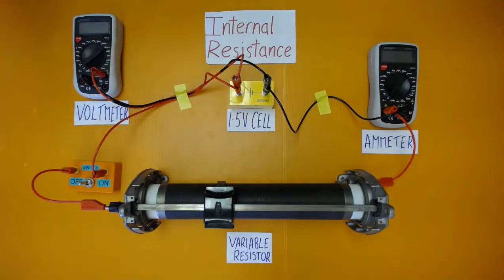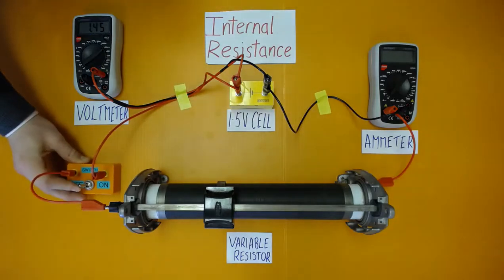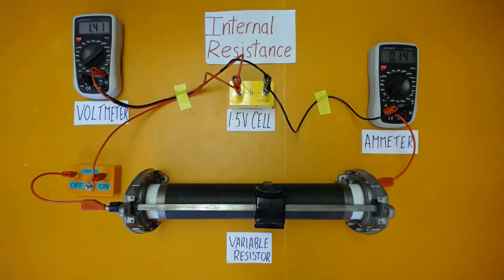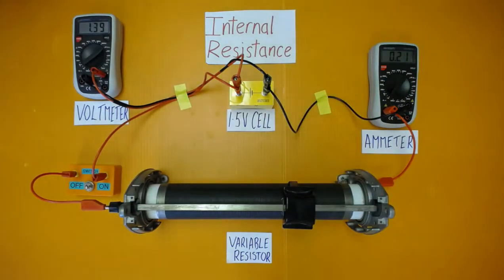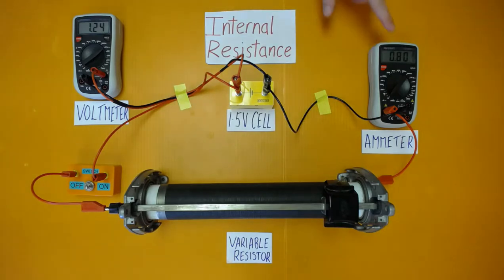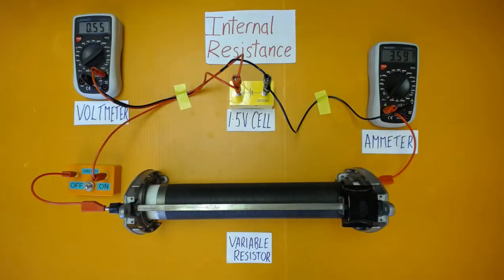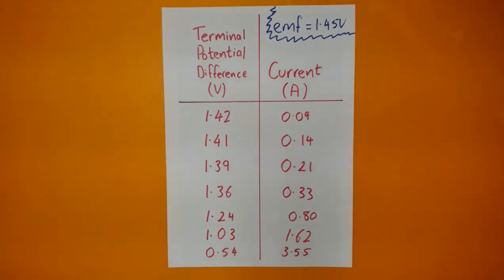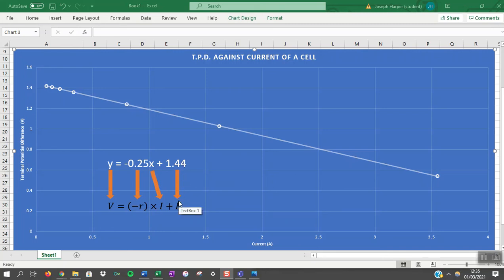Measuring the Internal Resistance of a 1.5V Cell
Higher, Electrical Sources, page 8